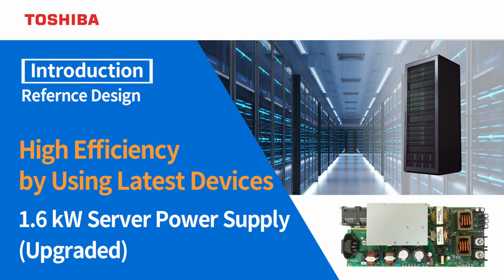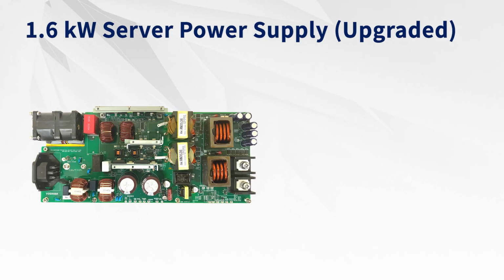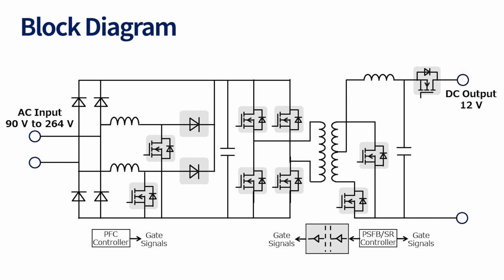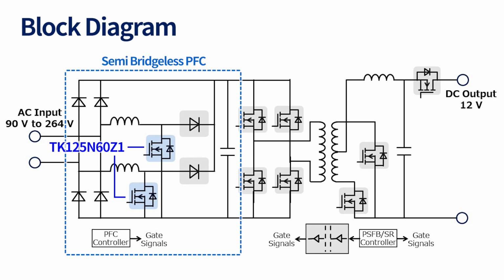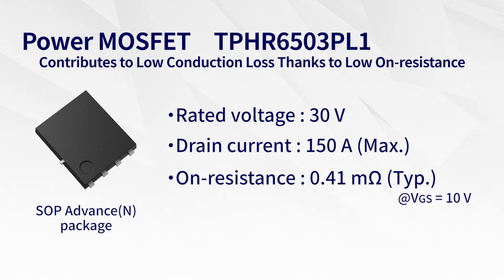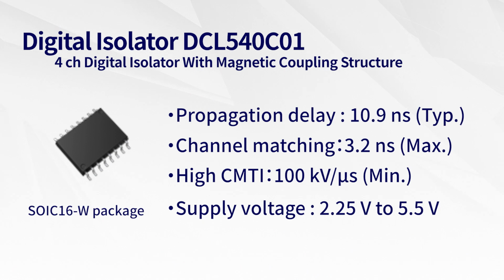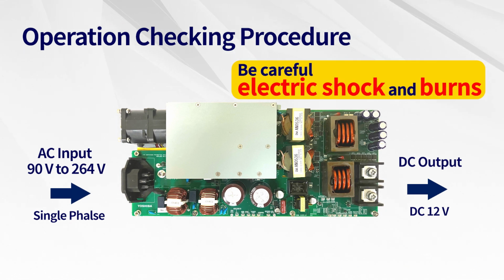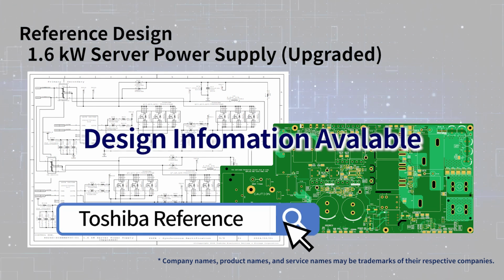1.6kW Server Power Supply (Upgraded)【Introduction of Reference Design】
Thanks to Toshiba’s latest power devices and digital isolator, this 1U size 1.6kW server power supply achieves higher efficiency than the existing design. Design files and guides for circuit design and operation are available as reference design.

■Chapter
0:00 OP
0:09 Introduction of Reference Design of 1.6kW Server Power Supply (Upgraded)
0:34 1.6kW Server Power Supply (Upgraded)
0:57 Block Diagram
1:45 Power MOSFET TK125N60Z1
1:52 Block Diagram
1:58 Power MOSFET TK095N65Z5
2:03 Block Diagram
2:09 Power MOSFET TPH2R408QM
2:14 Block Diagram
2:20 Power MOSFET TPHR6503PL1
2:28 Block Diagram
2:34 SiC Schottky Barrier Diode TRS6E65H
2:40 Block Diagram
2:50 Digital Isolator DCL540C01
2:56 Operation Checking Procedure
3:22 Efficiency
3:41 summarize